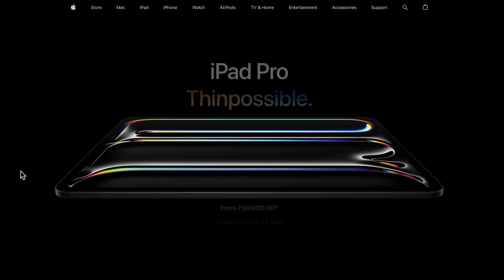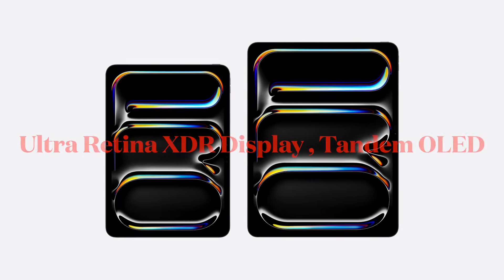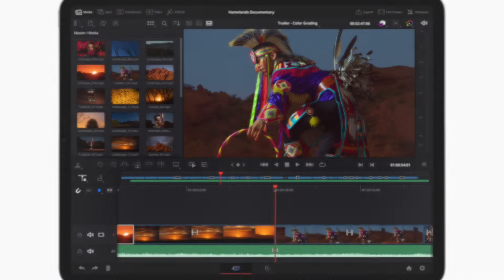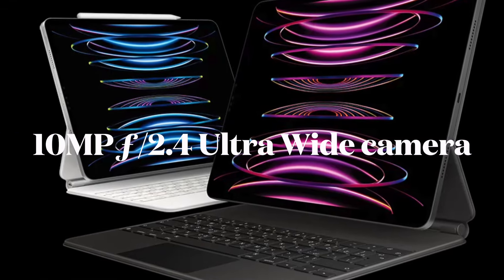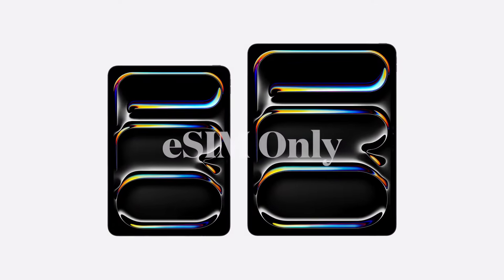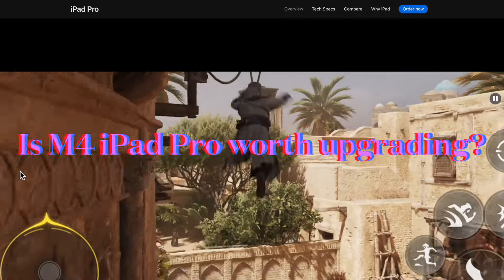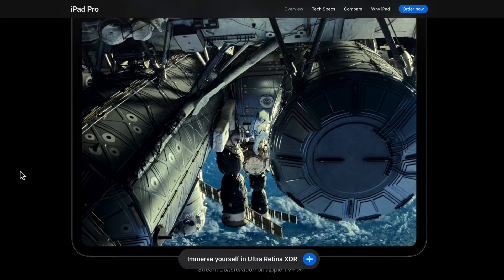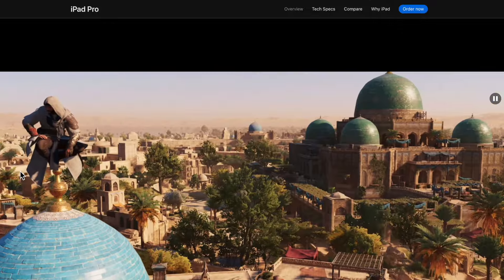M2 iPad Pro Vs M4 iPad Pro: 25+ Major Differences!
Having compared the M2 iPad Pro with the M4 iPad Pro, I have highlighted more than 25 major differences between the two iPad models. Let's find out! If you want a quality case, check out these best cases